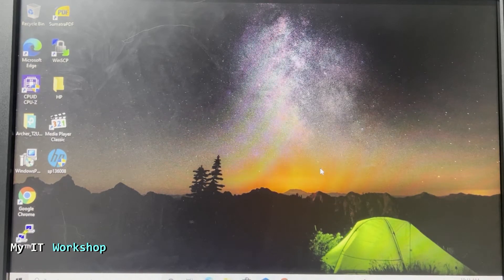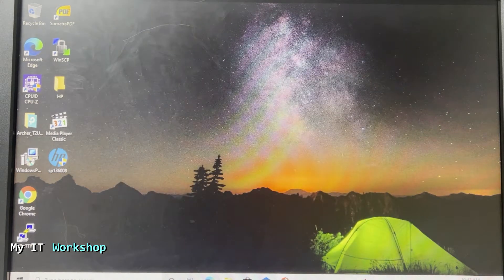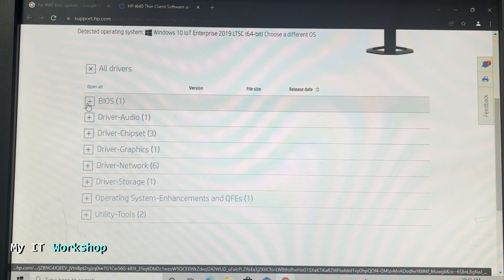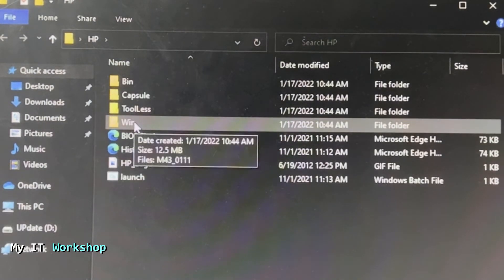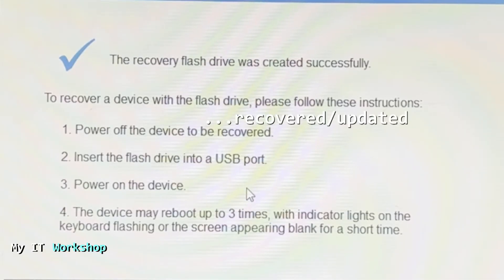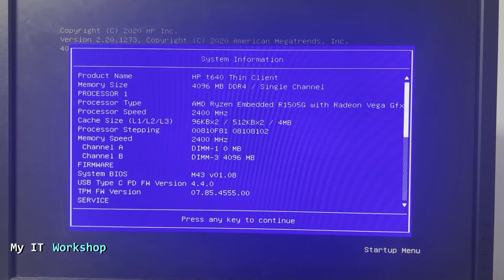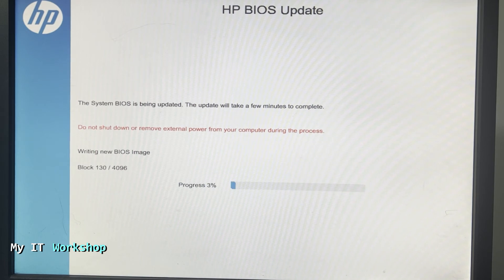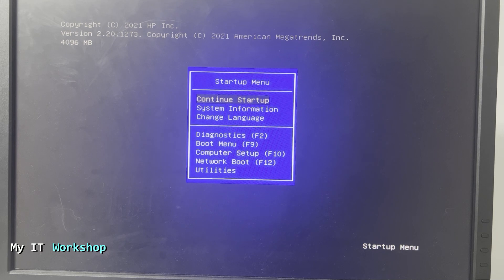HP t640 Thin Client Bios Upgrade Using a USB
Hello IT Pros, this is Alvendril! In this Video "HP t640 Thin Client Bios Upgrade Using a USB". I show step by step how to Upgrade the BIOS version on this HP Thin Client, from looking for the Bios update, create the USB bootable USB and the actual upgrade process. Hope it's helpful!